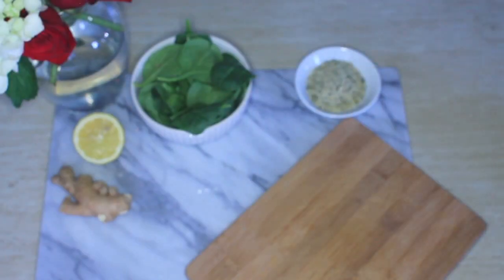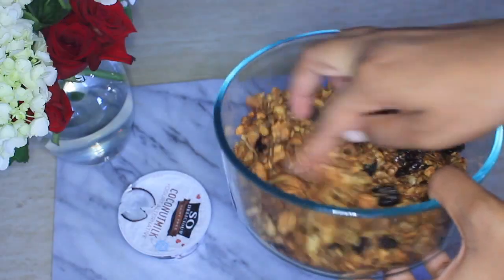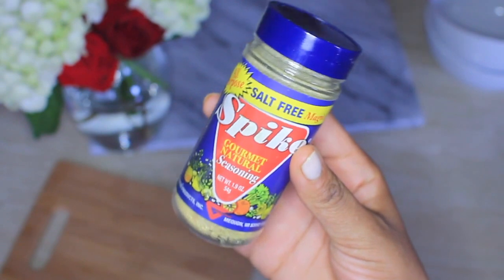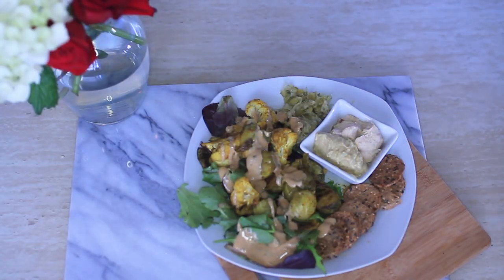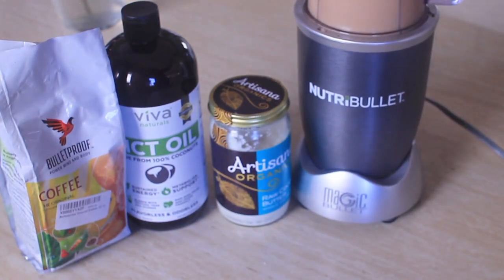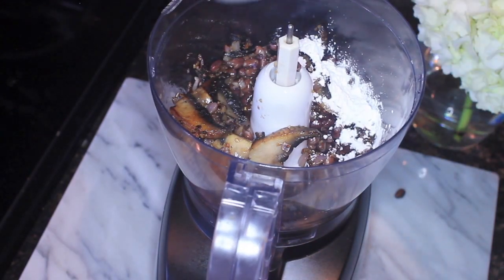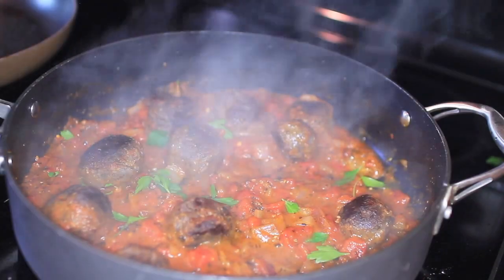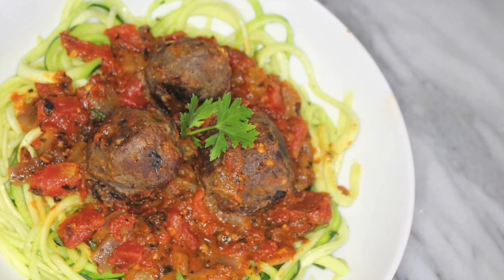WHAT I EAT IN A DAY/ PLANT-BASED [[high fat/low carb]] | NaturallyNina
Recipes written out on the blog!